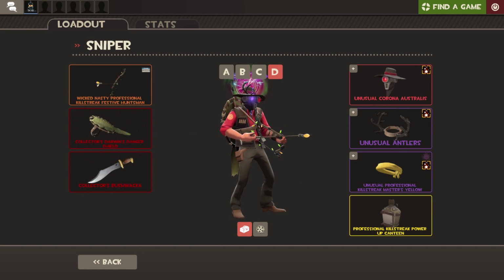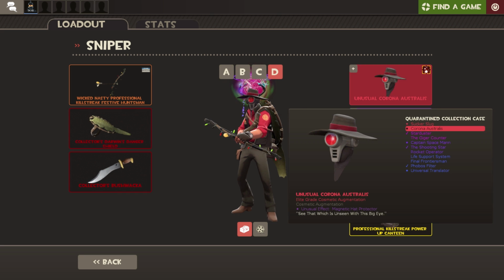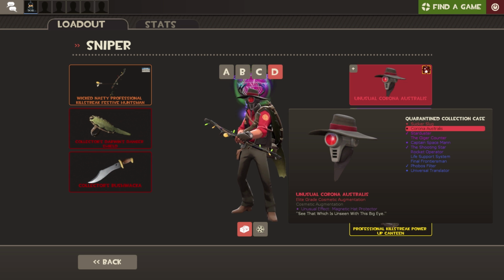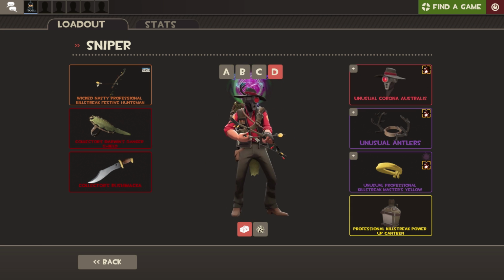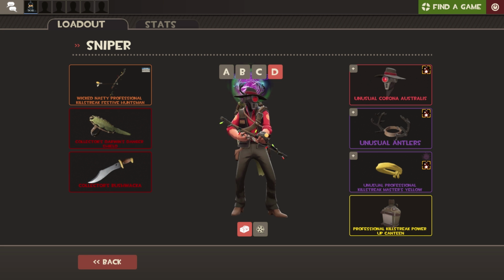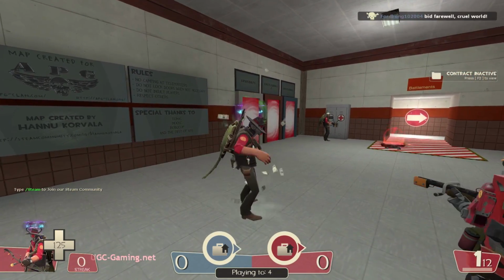Triple effects using darkblaze, green black hole and magnetic hat protector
Miscs are the corner stone of making triple effects.  See if you like this combo.  Sniper looks cool.  Not really thought of this one before.